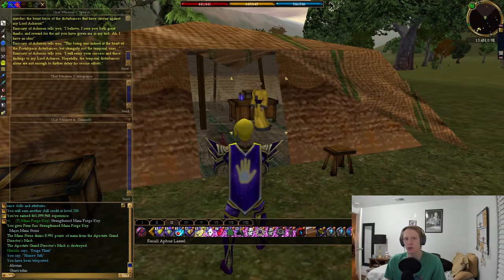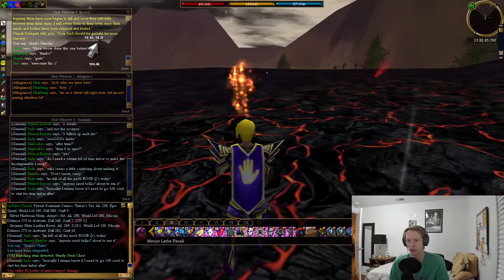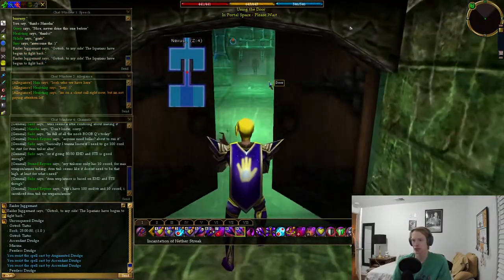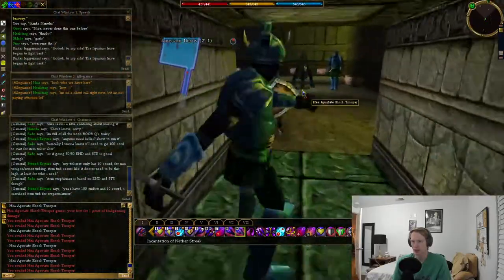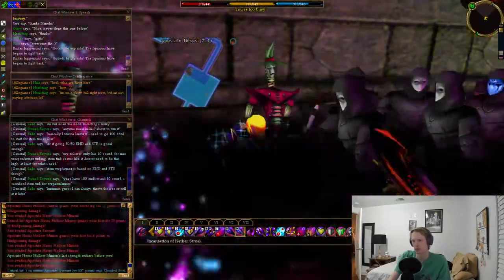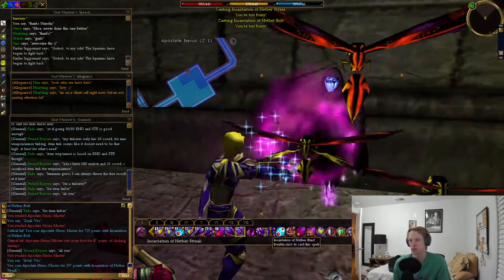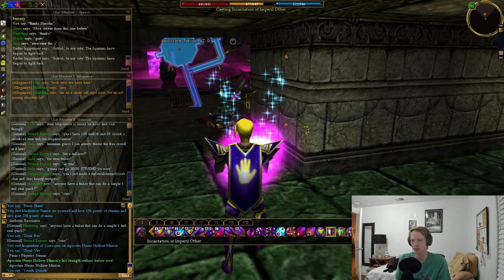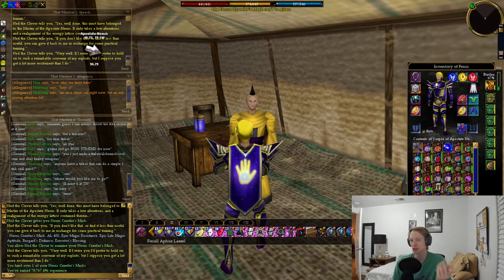Nexus Crawl Quest Walkthrough | Asheron's Call Gameplay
Hey everyone, in this video I'm going to be walking you through the Nexus Crawl Quest! The rewards for this quest far outweigh the difficulty, over half a billion experience. The run is the most difficult part, but it's really not that long if you have the Mount Lethe Recall Spell.